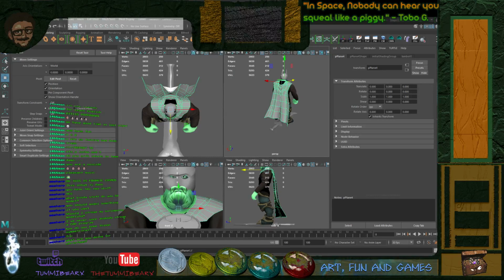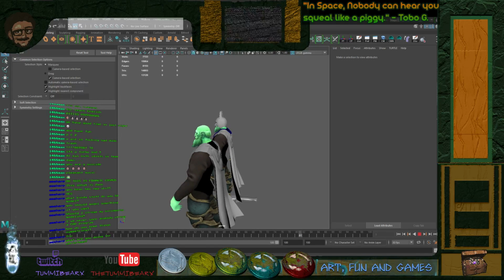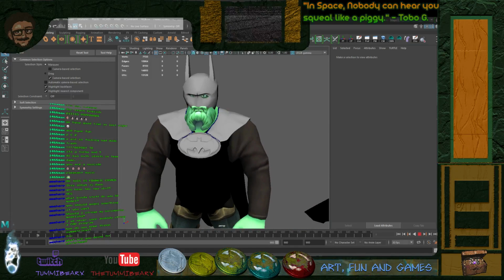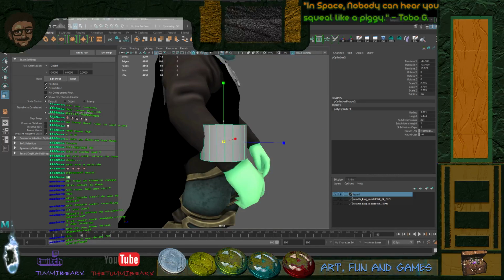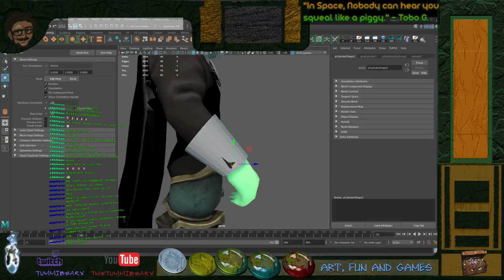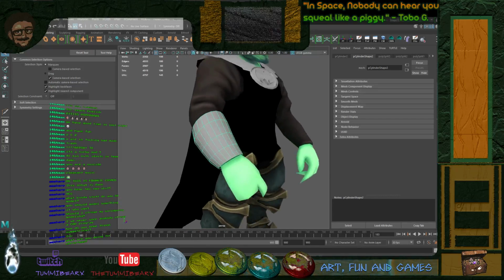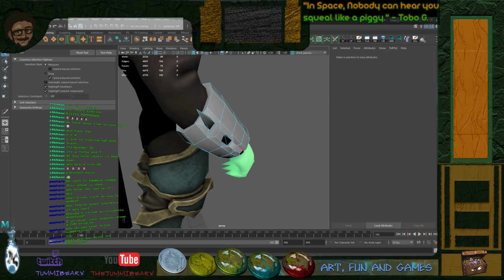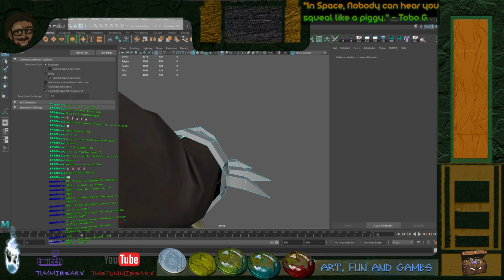Modeling Batman Aesthetics (Part 6)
Using Maya 2018 to model a Wraith King set based on Batman.
It's a load of fun, sorry for sounding so tired. This was from 12:00 to 3:00ish for me. After the holidays we'll get around to a set schedule.